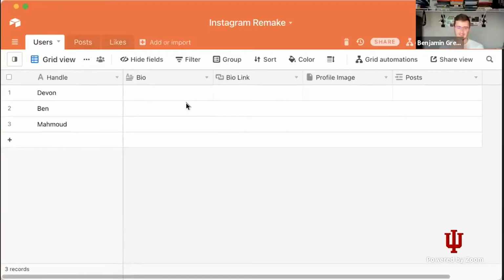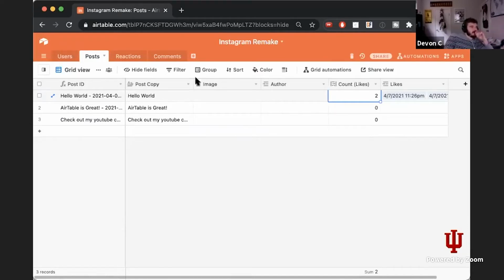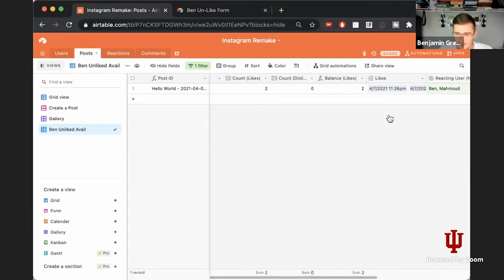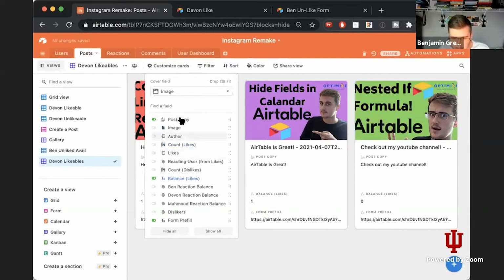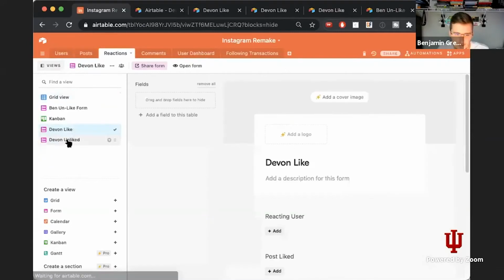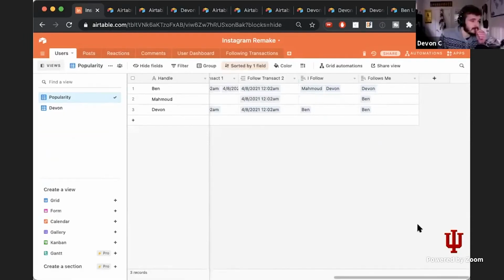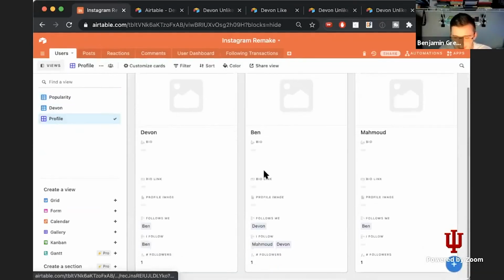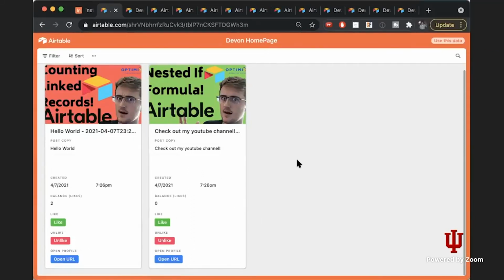No Code App Development - Building the Instagram App In Airtable With No Code In 1 Hour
In this week of Off The Record, we build practice no code app development by building Instagram in Airtable with No Code! We were able to use Airtable for no code app development to build most of the essential features of the Instagram app such as the feed, liking and unliking, profiles, following, and buttons to do most of this! Watch the whole video to find the entire no code app development build of our Instagram database & back end all in Airtable.

We did this on the free version of Airtable and we would hightly recomend exploring building your back end schema in a similar fashion during your no code app development journey! Hook up the back end no code database in Airtable to a front end visual solution and member login system, and you have your Instagram app! All with no code! I suspect with the addition of a no code app builder like Adalo, we could create a similar app to what Instagram has. Let us know your thoughts on the no code instagram app that we built using Airtable!